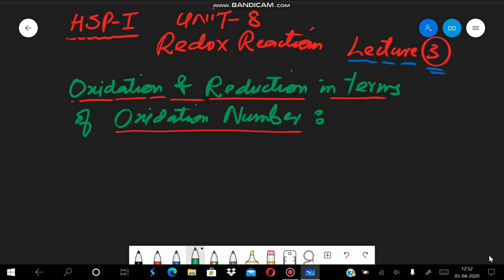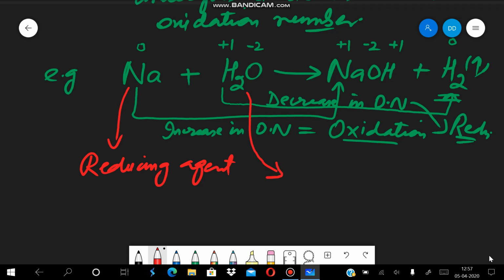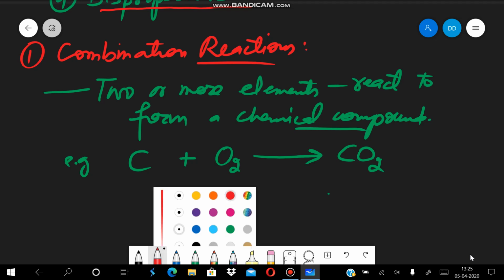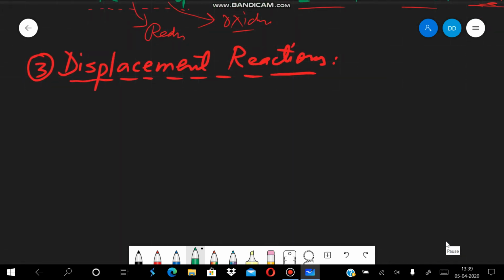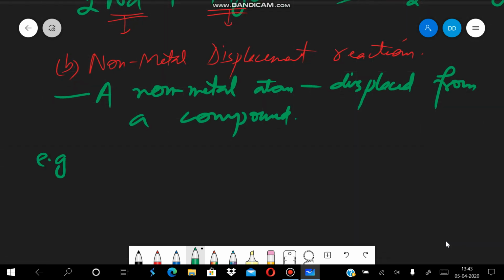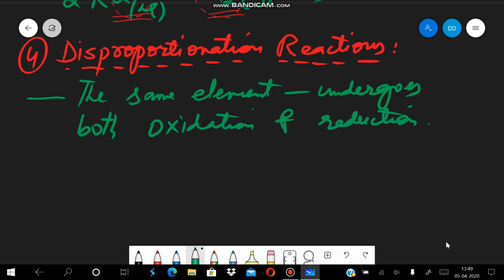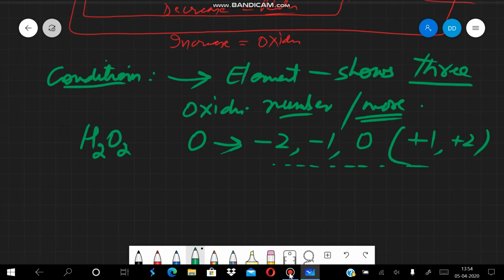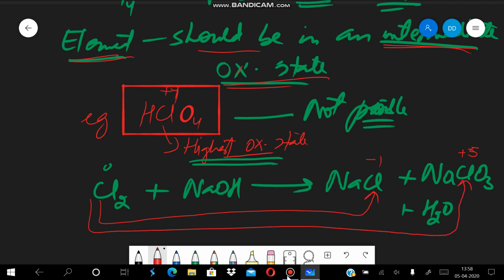L#3 Concept of Oxidation and Reduction in terms of Oxidation Number | Types of Redox Reactions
Class 11th
Unit - 8 Redox Reactions
Topic: Redox Reactions in terms of Oxidation Number,  Types of Redox Reactions.